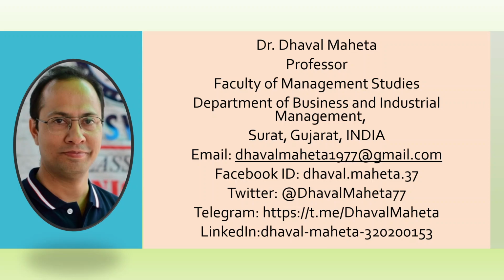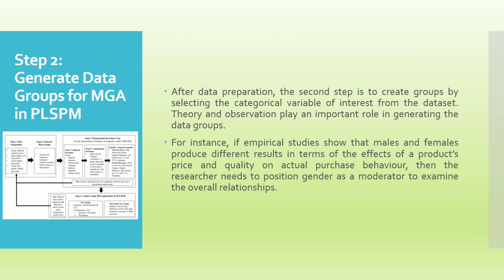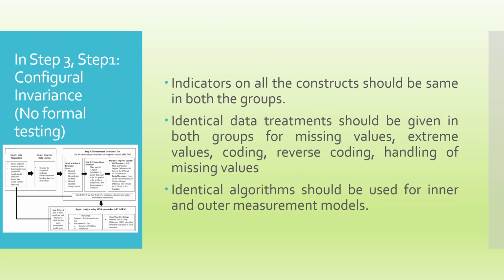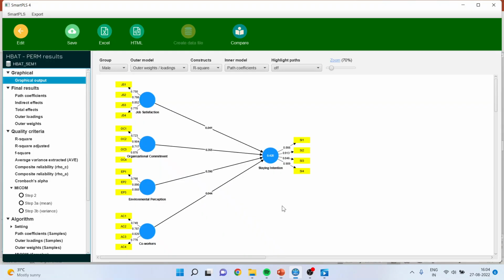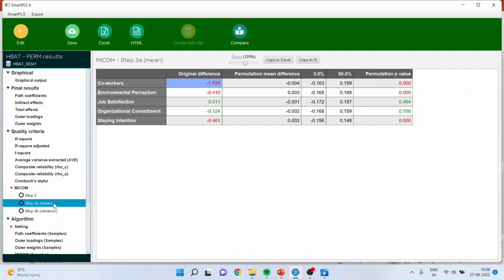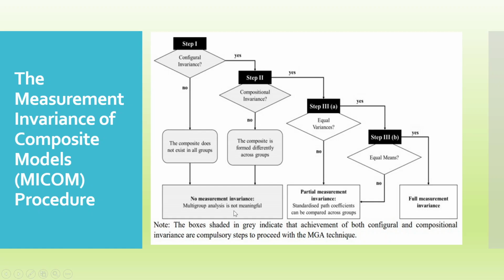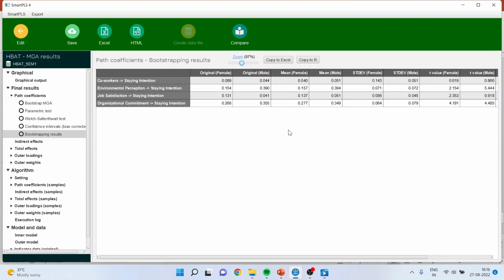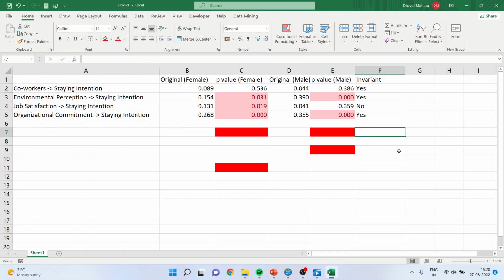15. Measurement Invariance of Composites (MICOM) in SmartPLS-4 || Dr. Dhaval Maheta